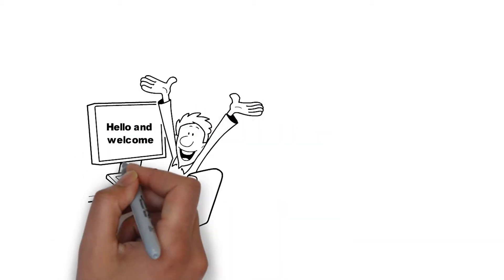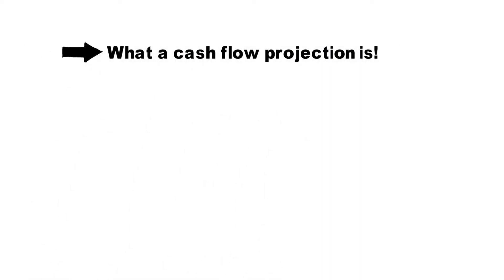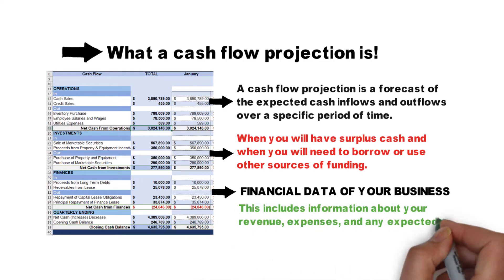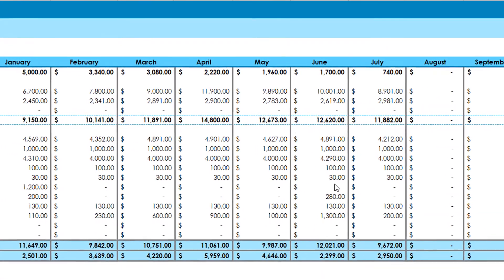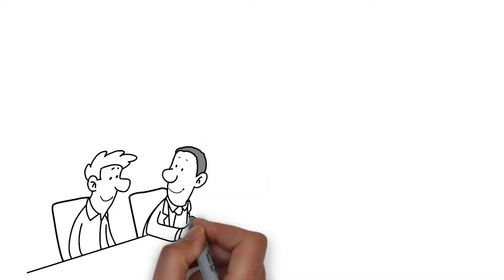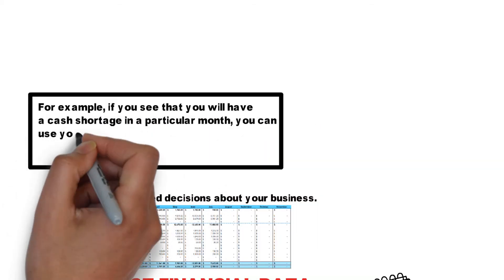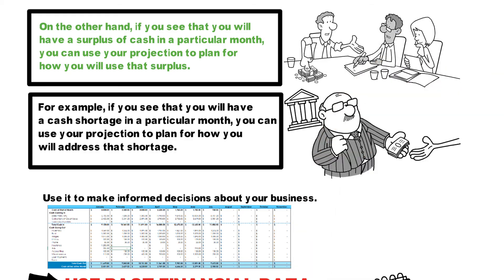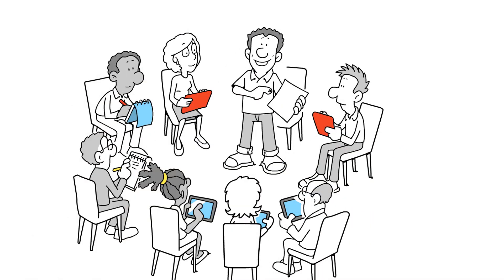How to Create a Cash Flow Forecast for 12 months Using excel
Learn step by step how to create a cash flow forecast using Microsoft excel.